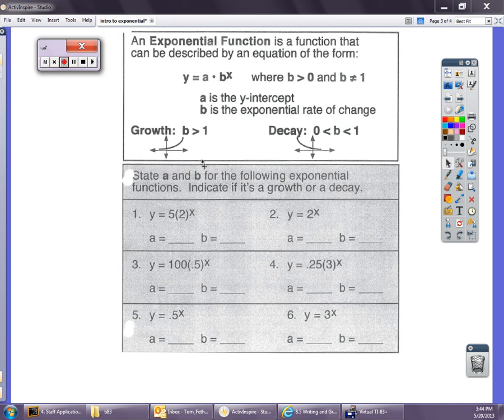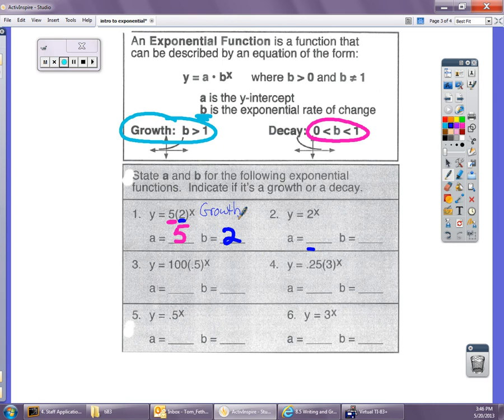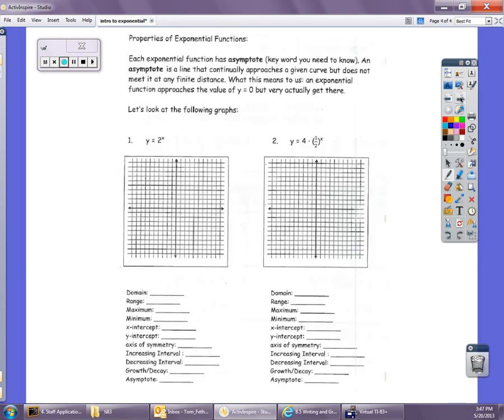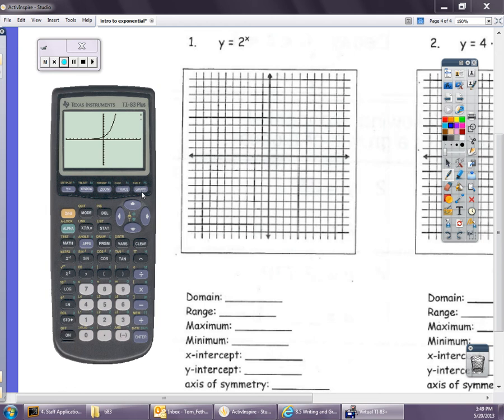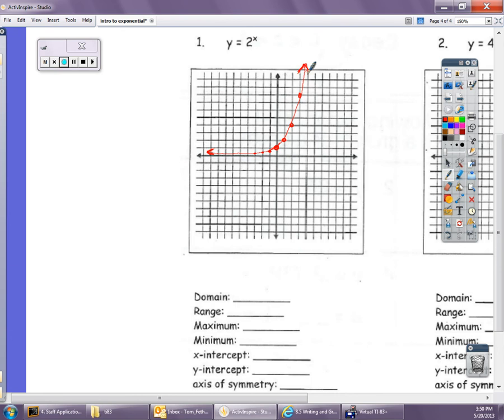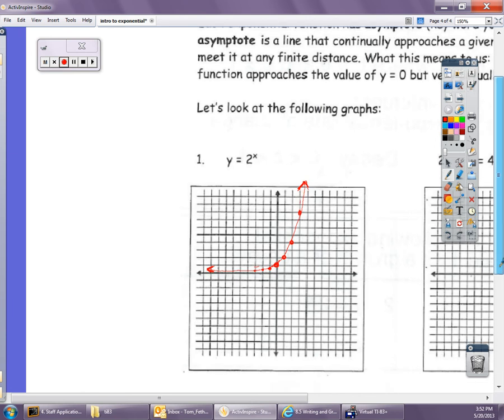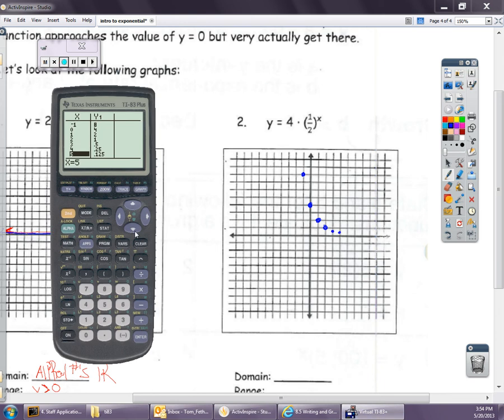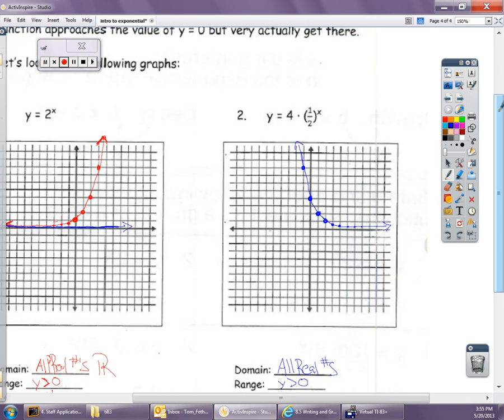intro to exponential